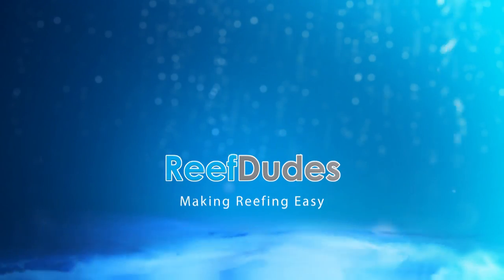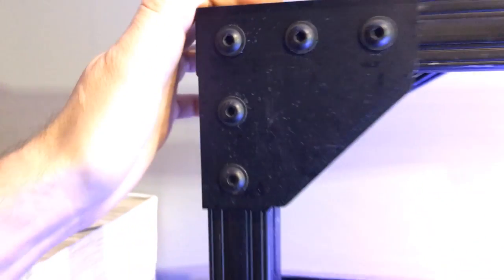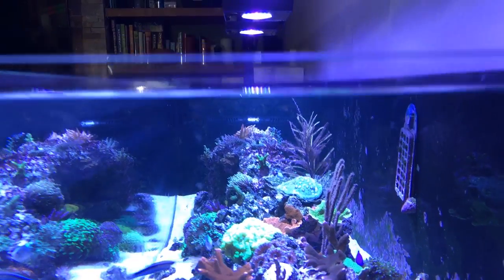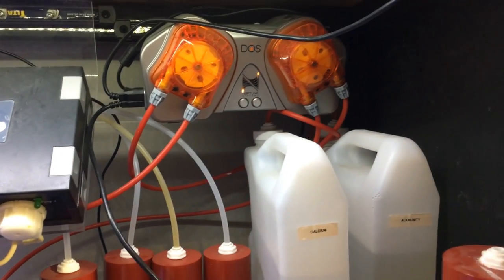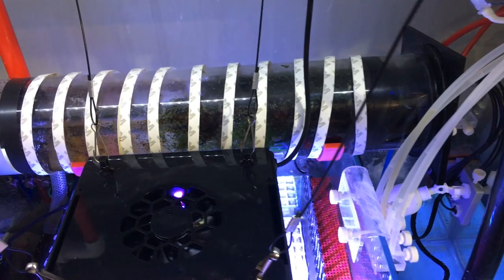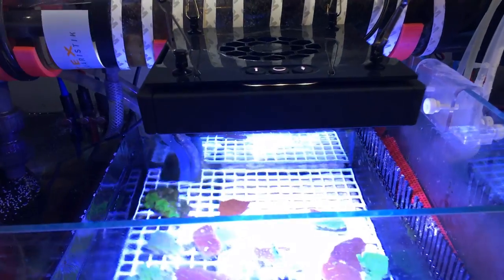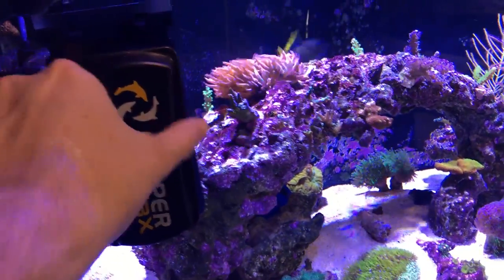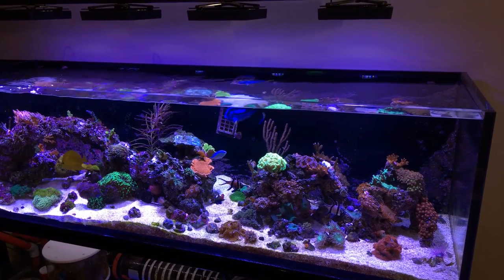Shallow Reef Tank Sump and Equipment Explained - Echotech, Neptune, Jebao, DIY Reactor, Controllers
Saltwater Sump equipment explained along with every other pieces of hardware on my reef tank. You guys asked for it so i went over all my systems life support system. My Retump was previously a Jebao DC7000 and is now a Ecotech Vectra M1,  The Reactor pump uses and old Jebao DC Pump.  The wave makers are Ecotech MP40QD and a Jabeo CP-40 Gyre pump.  For lighting I'm using 4x ecotech XR15 Pros on the display and one on the sump for frags.  Nutrient export is handled by the DIY Chaeto reactor.
The Skimmer is a coralbox Cloud9 which is a champ!

Jebao pump
Neptune WXM Module
Jebao DP-4 Doser
Ecotech XR15 Led lights
7" Filter sock

Micro Scrubbing bubbles - Bubbling.